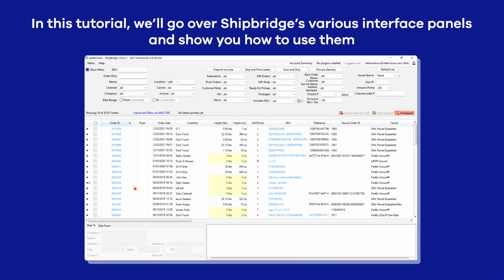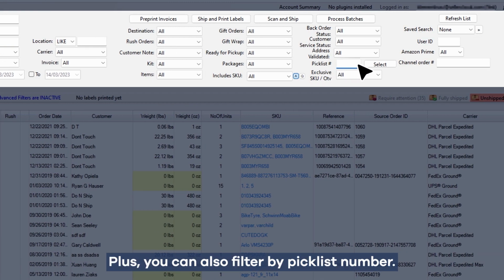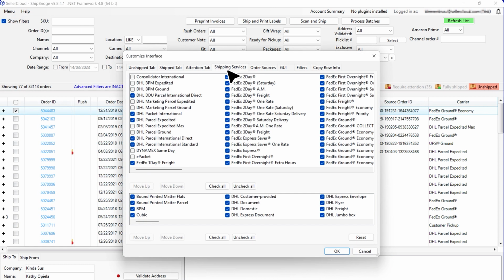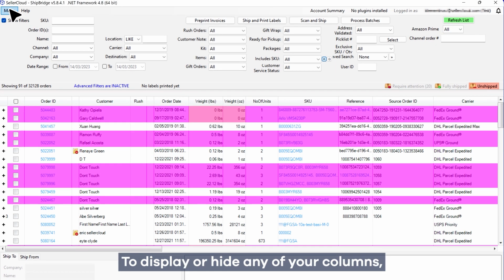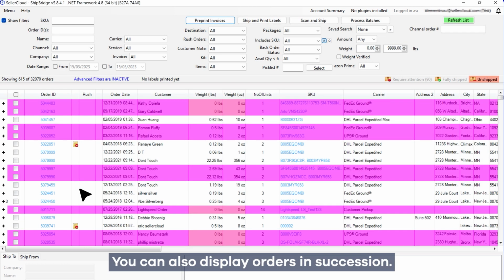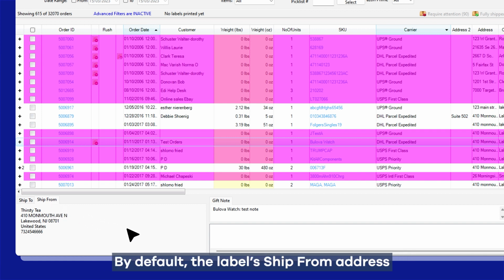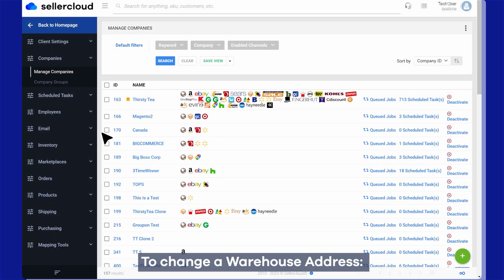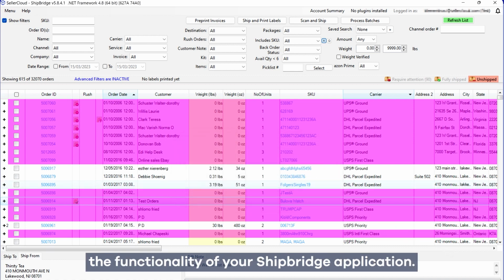Understanding the Shipbridge Interface | Sellercloud Tutorial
In this tutorial, we’ll go over Shipbridge’s various interface panels and show you how to use them.

The Shipbridge interface can be divided into five panels.

Settings panel
In the Settings panel, you will find the Menu and Help drop-down menus, a notification if there is a Shipbridge update available, Account summary, a list of installed plugins, and login information.

Account Summary
The Account Summary drop-down shows your shipping carrier account.
The settings that manage Shipping Carriers are located in the Carriers tab of the Options Window.
Filter panel

The Filter panel lets you narrow down your order searches. You can use common filters like SKU, Order ID, Customer name, channel, and Company or more advanced filters, like multi-item and rush orders, address validated and backorders. Plus, you can also filter by picklist number.

Checking and unchecking the Show Filters checkbox displays or hides the filters.

You can select which filters to display in the filter area in the Customize Interface window

To remove a filter from the filter area, uncheck its checkbox and then save your customized settings.

Order Grid panel
The order grid panel shows all the orders, both shipped and unshipped.

Here you will find three tabs:
One with Orders marked as requiring attention, Fully Shipped orders, and Unshipped orders.

The drop-down contains all carriers and services.

If you are using only a specific shipping carrier or service, you can hide the rest of the shipping methods in the Customize Interface window.

To colorize orders containing items that are low in stock use Colorize orders with Inventory Available Qty option on the General Settings tab.

The Reference column contains the ordered item’s ID number. Channels use this to reference the item in the order. A separate column contains the Source Order ID.

Order Grid Column Headers
Each tab shows order information separated by columns. Slide the horizontal bar to see all the columns. The Order ID column will remain frozen on the left for reference.

Arranging Columns
You can arrange your column however you like. If you want certain columns to be closer to the front, click on the column header and drag it to a desired position on the row.

Columns can be displayed or hidden.
To display or hide any of your columns, open the Customize Interface window and click the Unshipped tab or the Shipped tab, depending on which grid tab you are configuring.

Multiple Item Orders
The NoOfUnits cell shows the number of items in the order. When an order contains multiple items being shipped in one package, the items will display one after the other in the SKU and Product Name cells.

Expand the cell length to reveal all items in the shipment. Simply drag one side of the cell or click between the cells.

Multiple Packages
You can expand or contract orders configured to ship in multiple packages to reveal and hide the individual line items.

The Enable Multiple-Package Support option lets you manage multi-package shipments within Shipbridge, like setting the weights of each package.

Order Grid Column Header Sorting
You can also display orders in succession. To sort the information in the columns in such a way, you need to go into the Menu and click Select Grid Column Sort.

Next, you will choose the tab whose columns you will be sorting.
Select the columns you want to sort from the drop-down and add it to the list. Then choose the sorting order and save your settings.
Now orders will display in the grid in descending order based on the time of the order.

You can add another column, and the orders will be sorted by both columns. To switch which column will be sorted first, use the Move Up and Move Down buttons.

Address panel
The address area has two tabs.

The Ship to tab shows the customer’s address and contains the Validate Address button, which allows address validation.

By default, the Default Warehouse is the Ship From warehouse. However, you can set up “Location and Stations” to ship from other warehouses.

Log
The Log displays errors and notifications. To see the logs, go to Help and click Open Log File.

The Log also shows customer notes, handling instructions, customer service notifications, and gift notes.

When you click Acknowledge in the notification area, the note icon changes its status in the Order Grid.

Refresh Cache Option
Maybe you can’t see some of the changes you made recently? Refresh the cache to bring up those changes in effect.

The Refresh Cache option might speed up the functionality of your Shipbridge application.